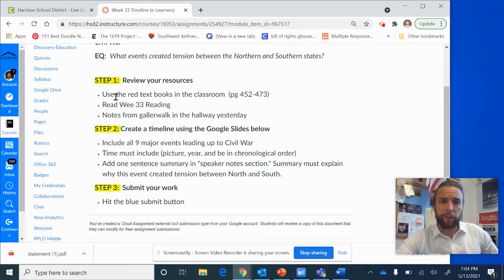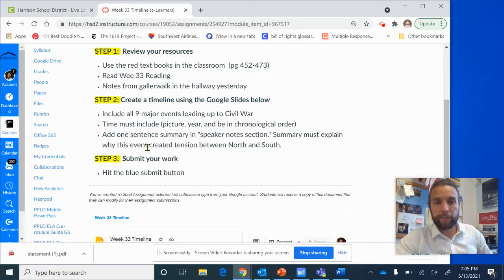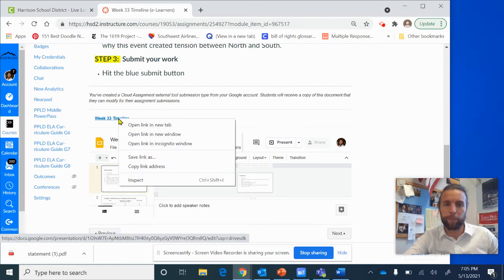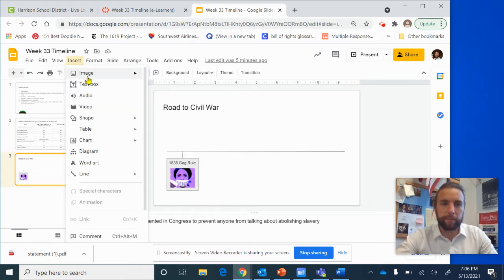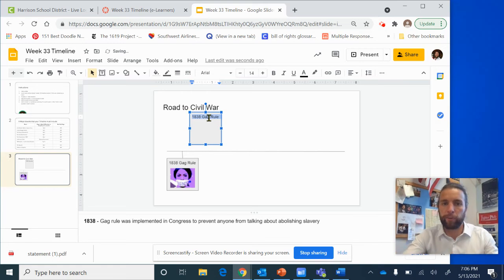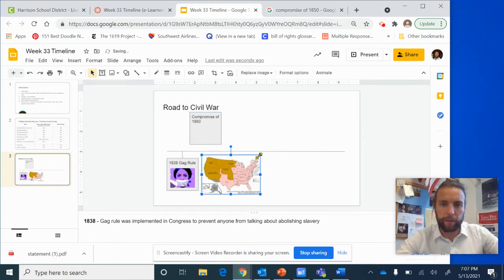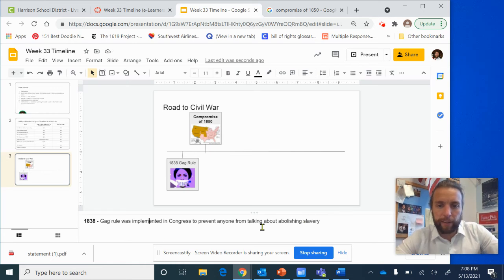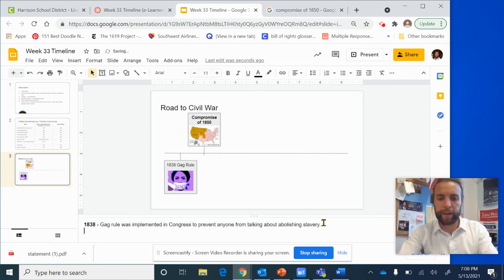Sub lesson May 14, 2021